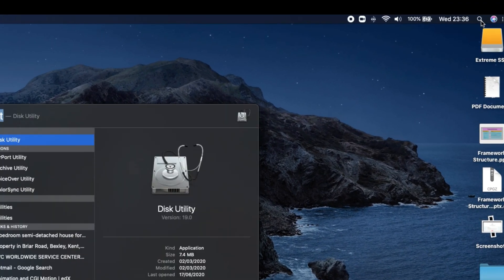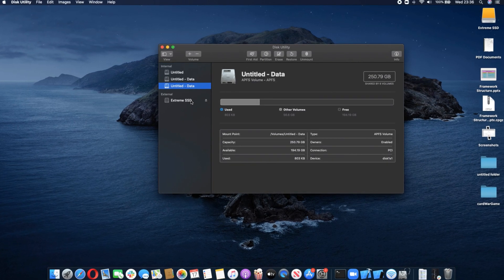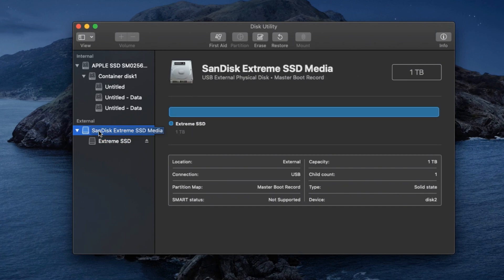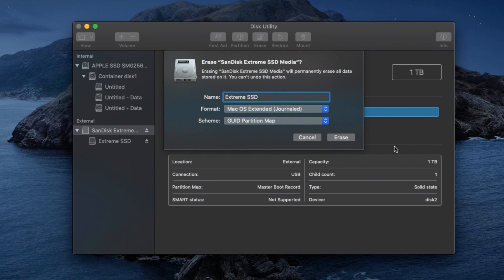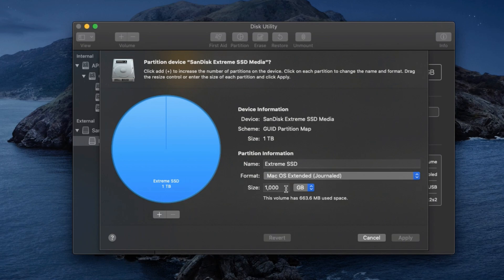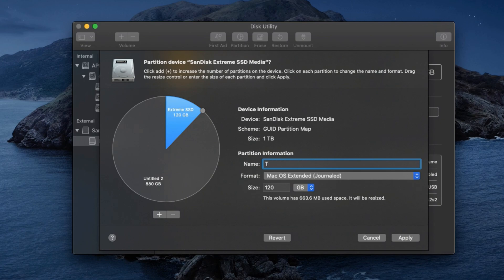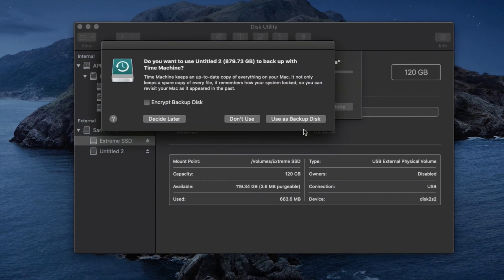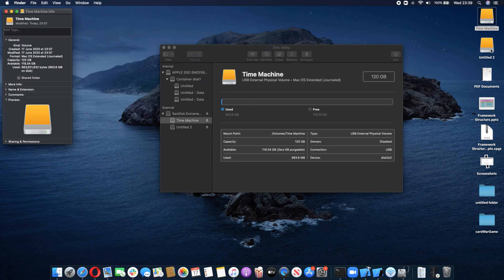Partition, Use One External Drive for Time Machine and File Storage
In this video, you will see how to use one portable drive(SSD, HDD) for both Time Machine backups, and for your own personal file storage. Instead of arranging  Time Machine your entire drive no matter how much unused space you have on it, but this is a way around that.